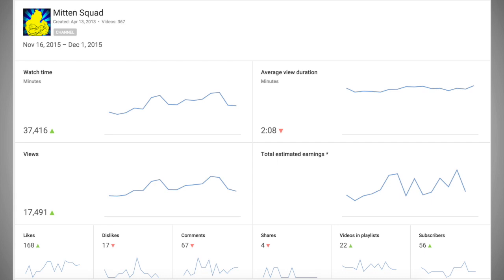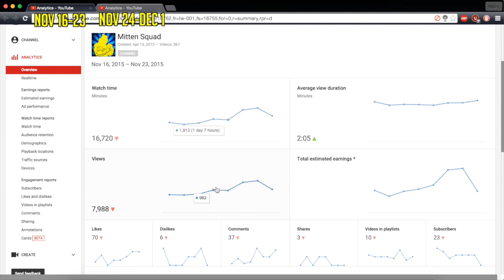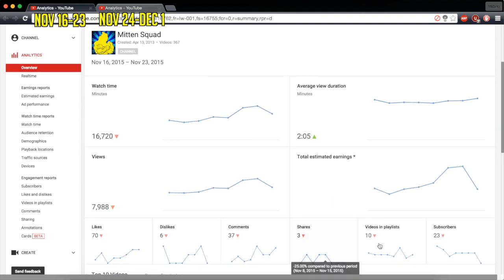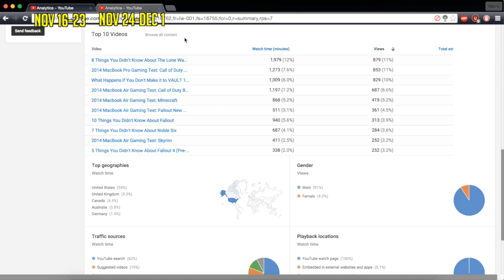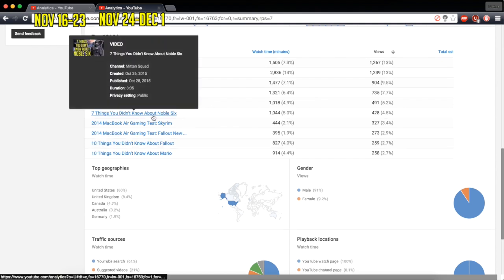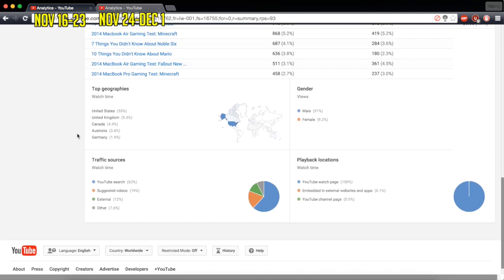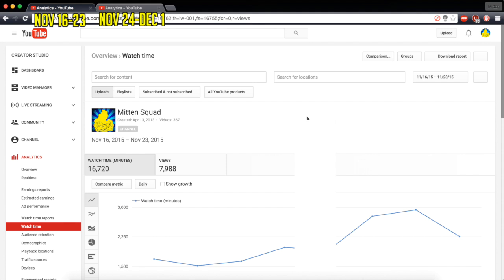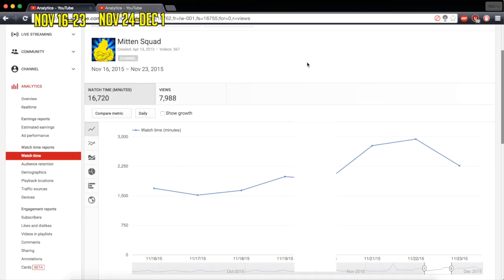Does Clickbait Work? - Operation CLICKBAIT Results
Does Clickbait Work? That's a question many Youtuber's want the answer to. Being the curious cat that I am, I decided to find out. I ran an experiment on my channel for 7 days. I changed the title of every Top 10 video from "Things You Might Not Know About" to "Things You Didn't Know About". In this video, I go over the results of that experiment.